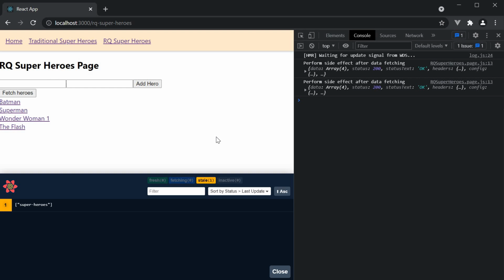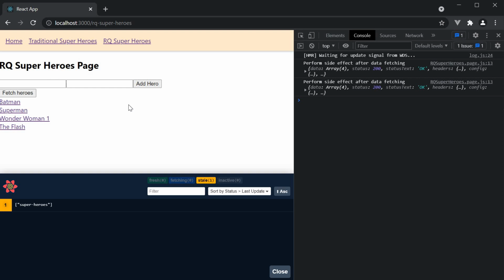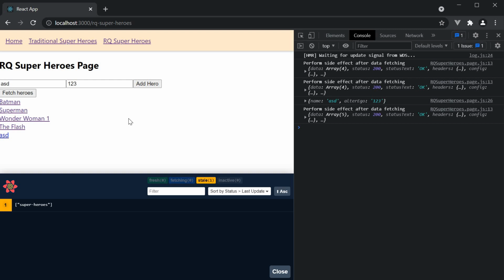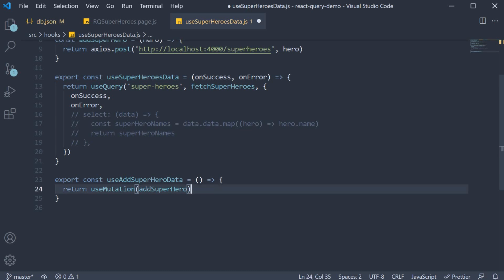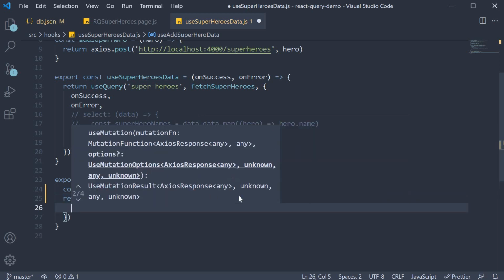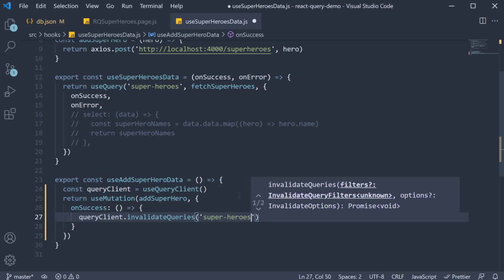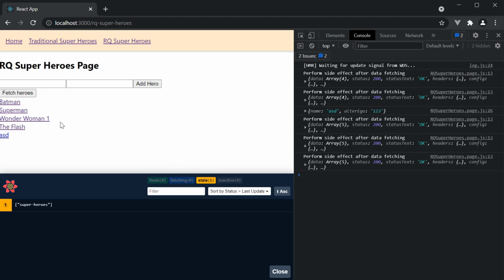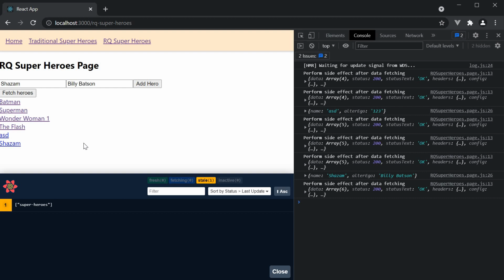React Query Tutorial - 22 - Query Invalidation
React Query Tutorial on Query Invalidation
Query Invalidation with React Query